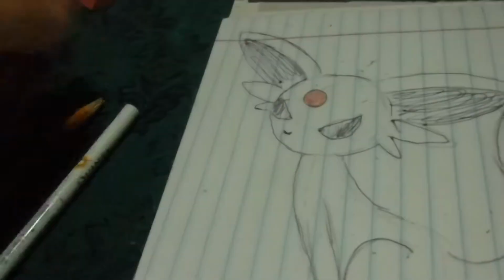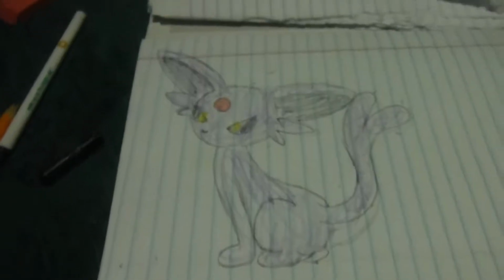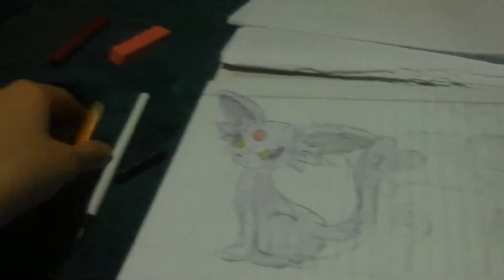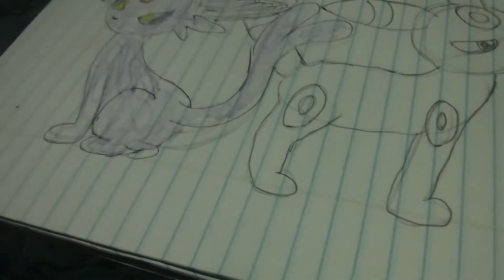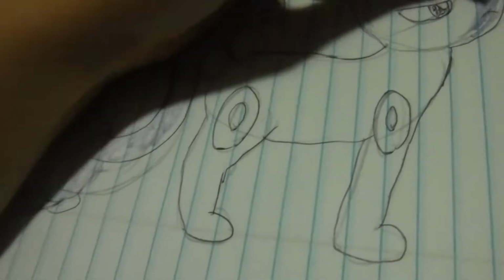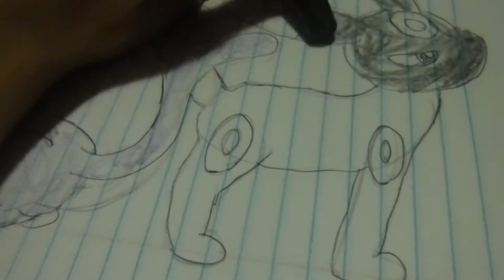I can draw Espeon and Umbreon